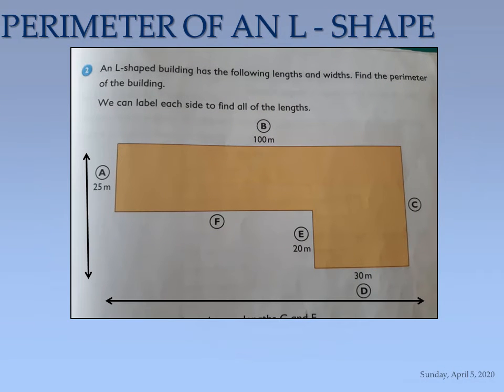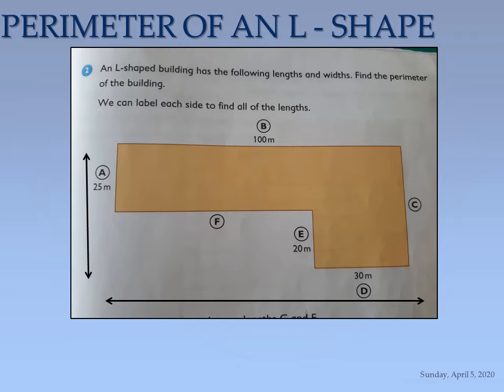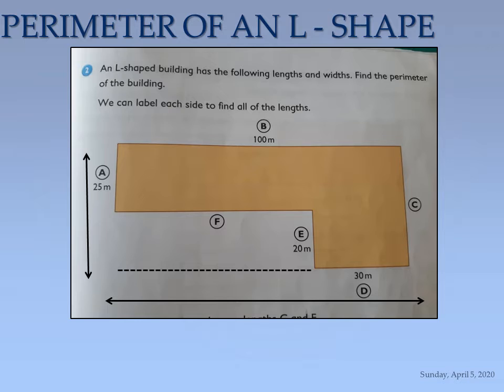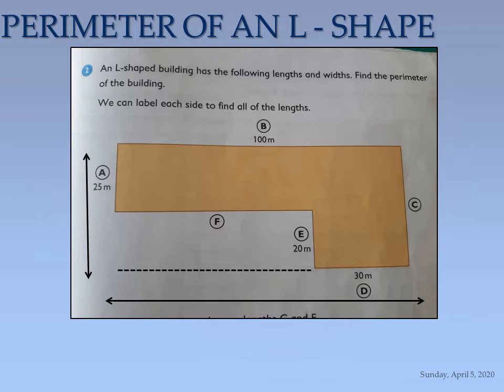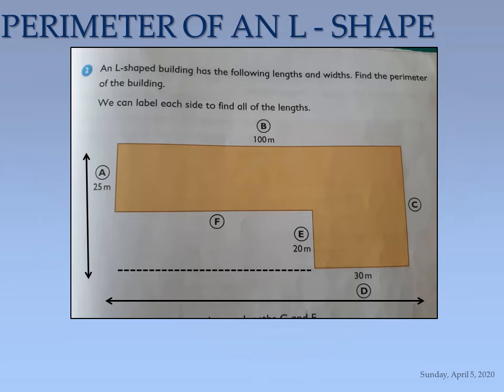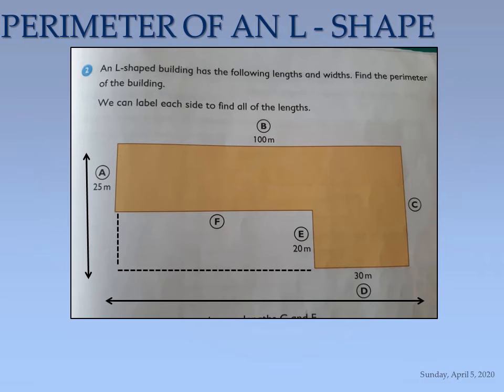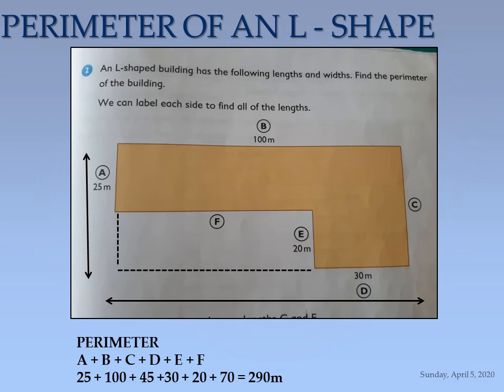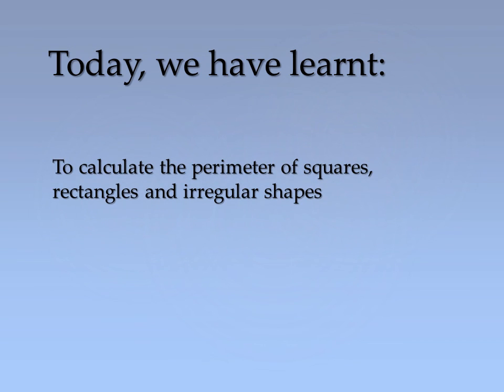Y6 Math part 2 w14